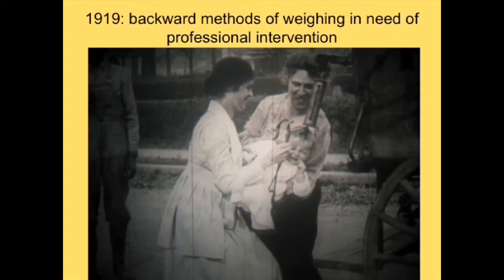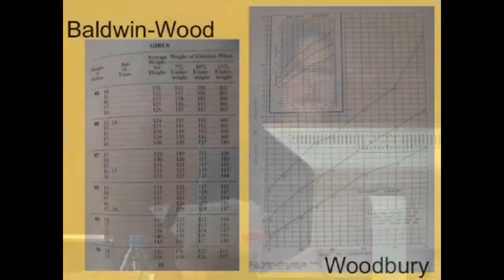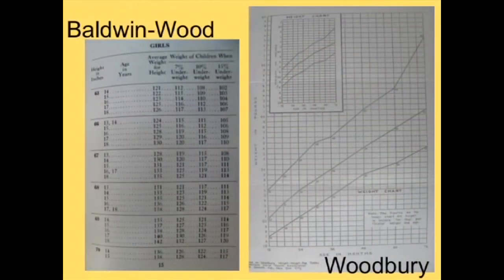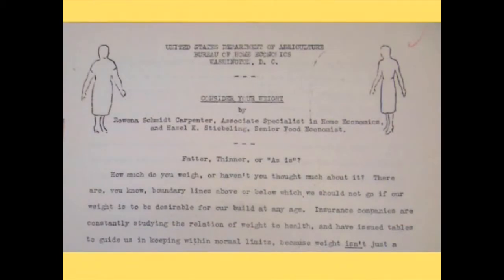Moran, Watchful Weighing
Not long after the turn of the century, home economists, physicians, and public health workers made the height-weight chart into a household term. Historian Rachel Moran,  the 2010 recipient of the College of Human Ecology Fellowship in the History of Home Economics. examines the spread of tables in schools, agricultural extension programs, and home economics curriculum.  By the early 1920s, experts were debating the balance between the benefits and dangers of height-weight charts, and questioning the charts that many of them had helped popularize. Moran argues that the charts ultimately survived intense expert criticism only because lay-women had become such firm advocates of their use. The talk considers the relationship between female lay-citizens and experts, as well as the political power of statistics in early 20th century U.S. government. It also raises questions about the use and critique of contemporary physical measurements, especially Body Mass Index.
For more Chats in the Stacks videos from Mann Library,